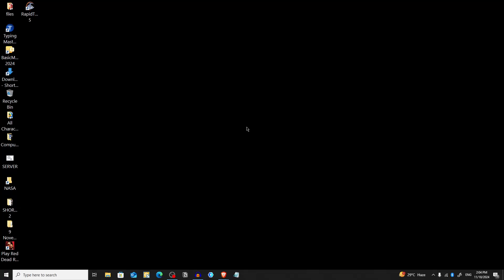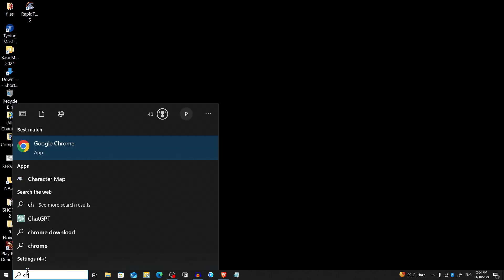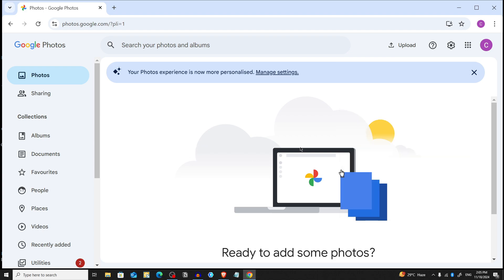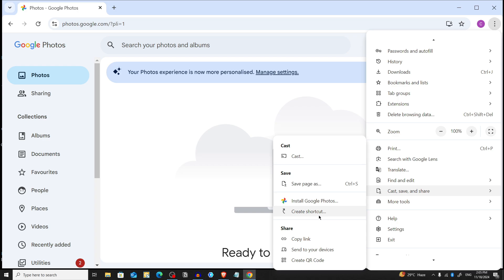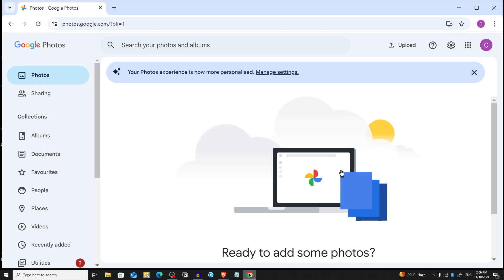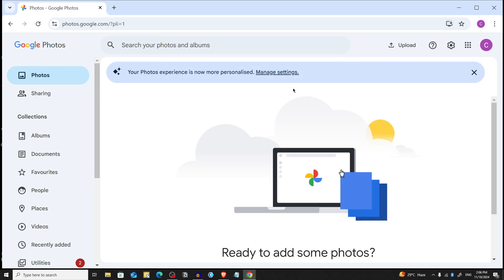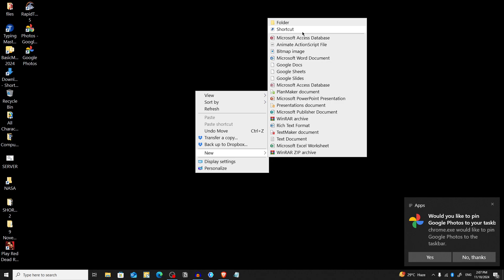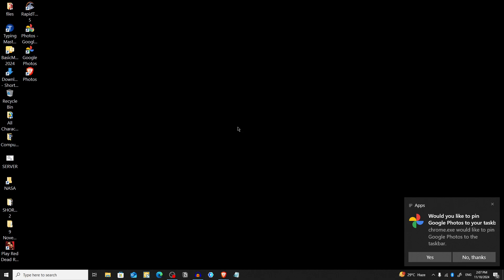How to Add Google Photos to Your Desktop with One Click - Full Guide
Adding Google Photos to your desktop as a shortcut provides a seamless way to access your photo library with a single click. This quick access is especially useful for managing, organizing, or viewing your photos without needing to open a browser and navigate to the site manually. By creating a shortcut on your desktop, you ensure your memories are just one click away whenever needed.